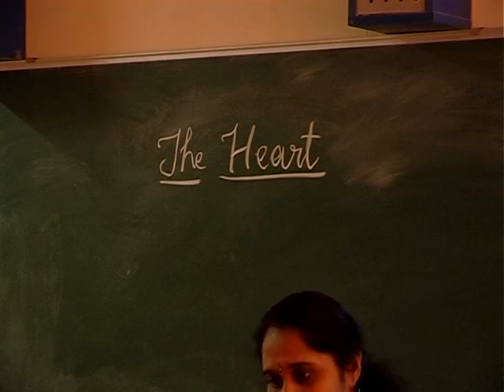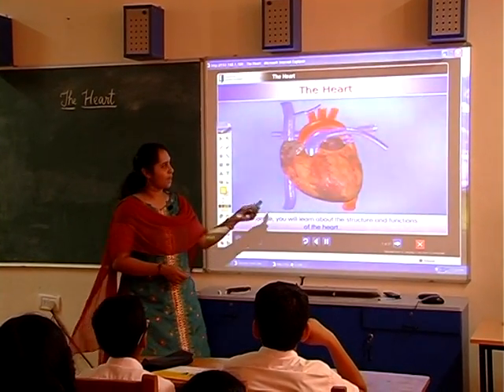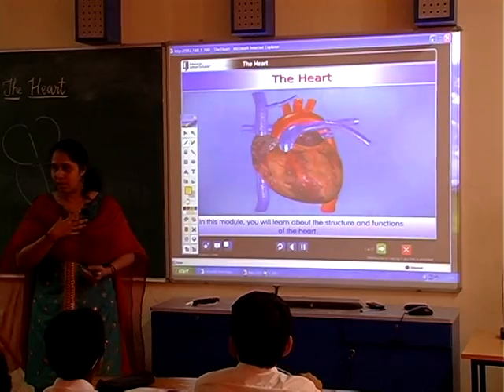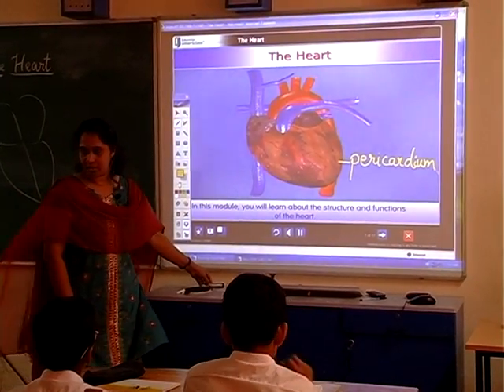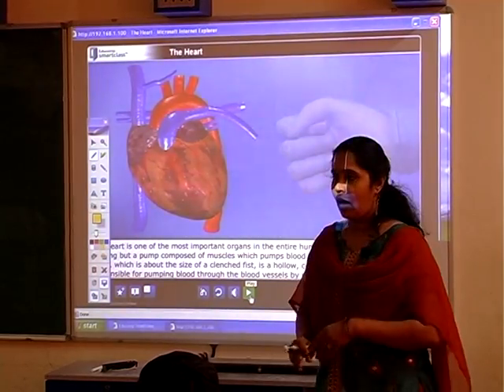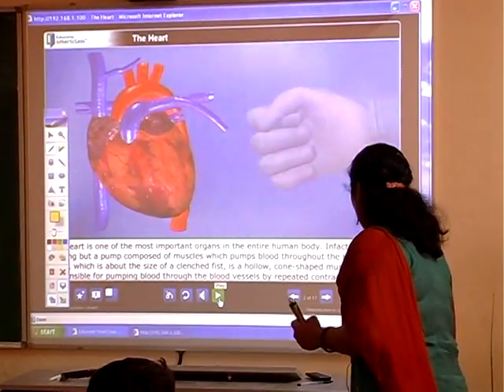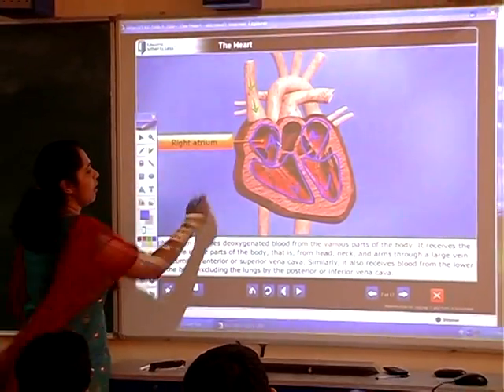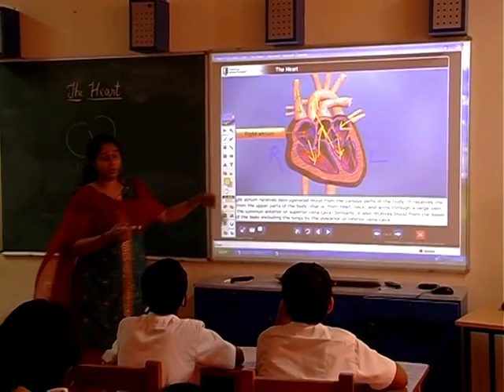Educomp SmartClass Digital Learning In Action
Teaching Learning Process using Educomp SmartClass Solution with Interactive modules and Digital Teaching System